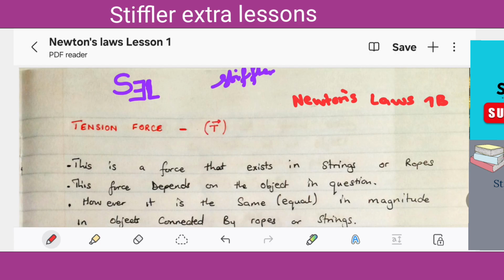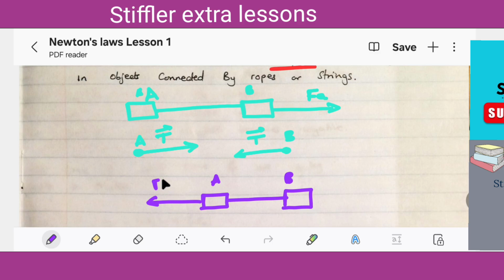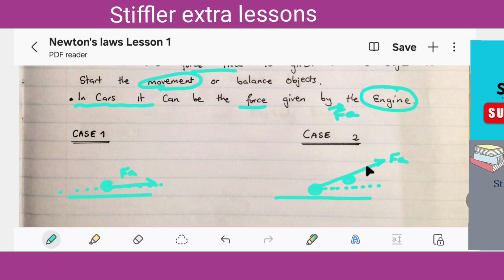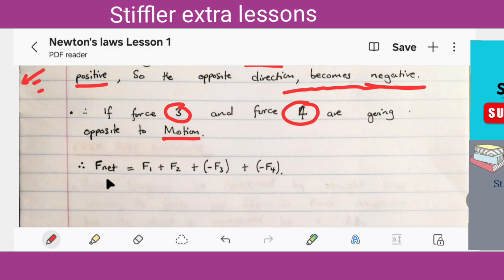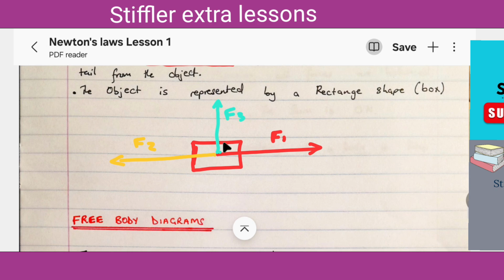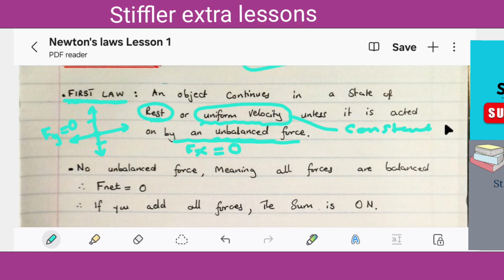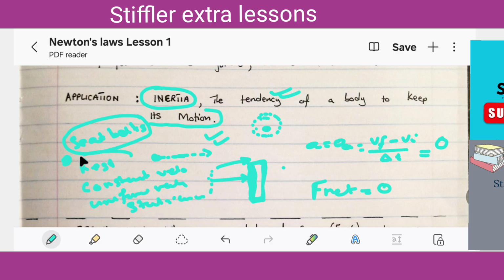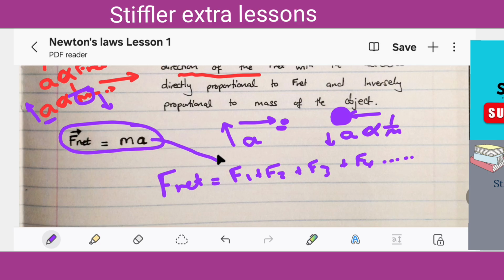Lesson 1B - Every Force explained fully on Newton's Laws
this is the second lesson to our series of videos on Newton's Laws- explaining all forces and tricks to solve Newton's Laws and problems, The reason I got 98% on physical sciences.